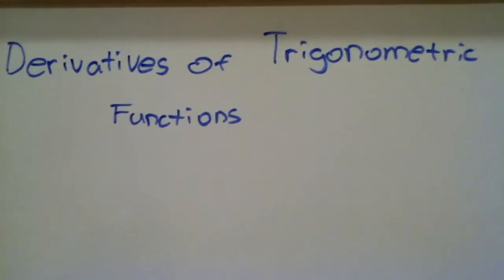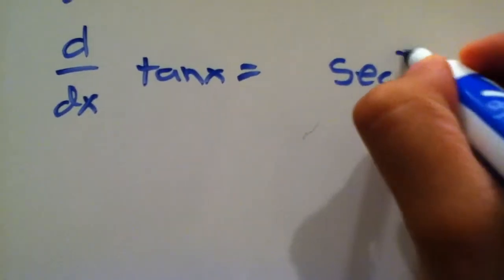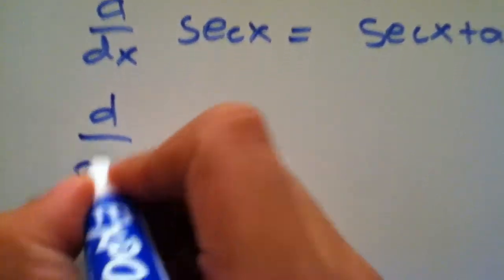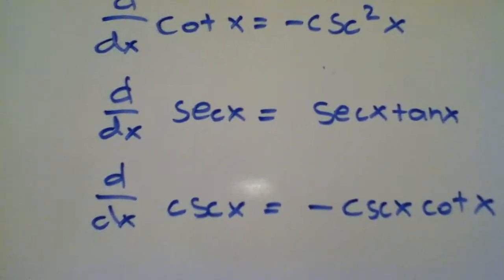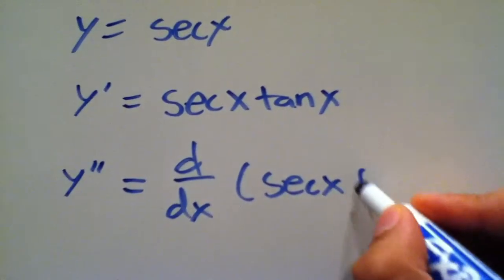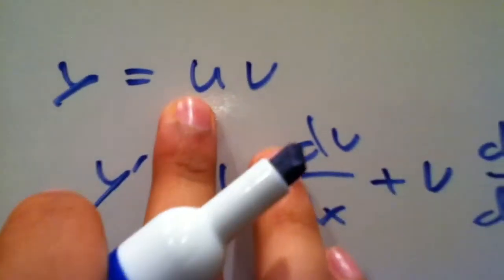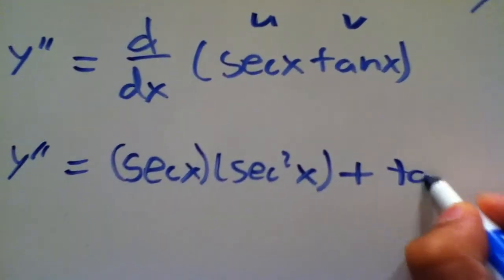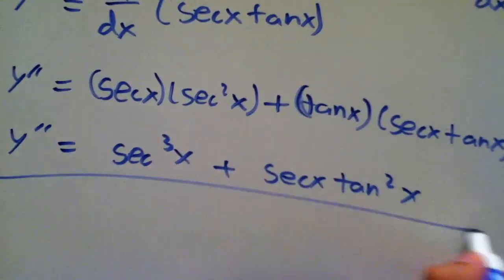Derivatives of Trigonometric Functions